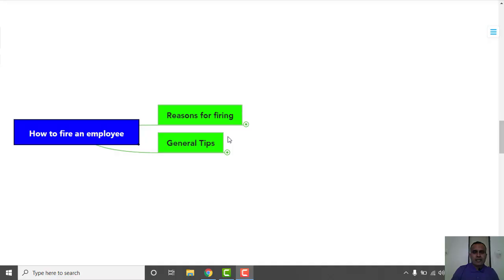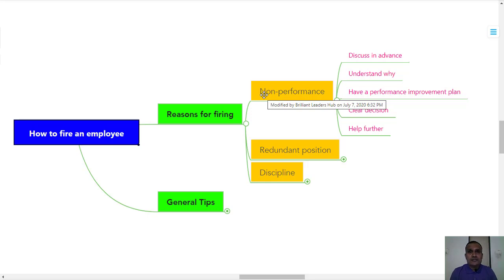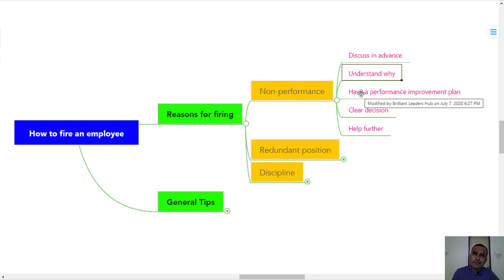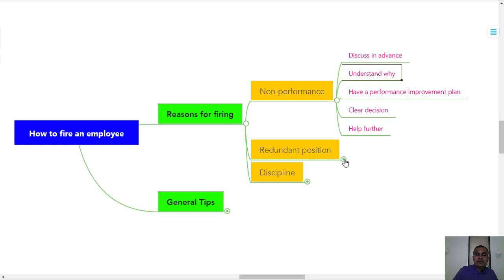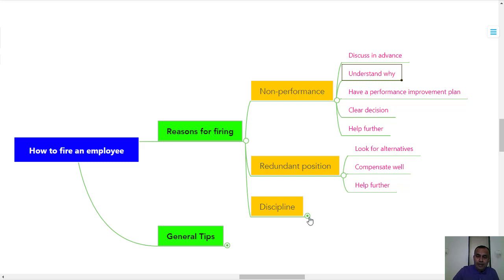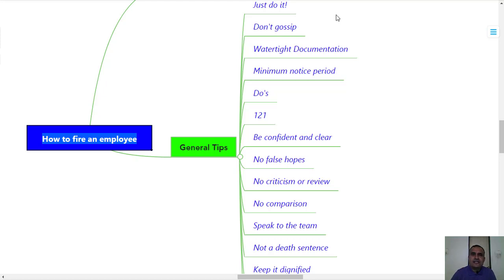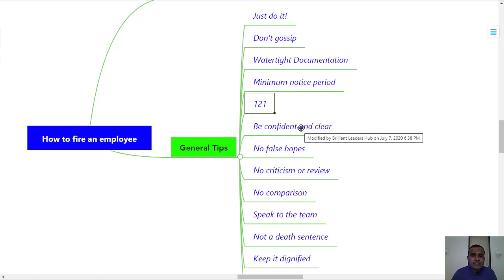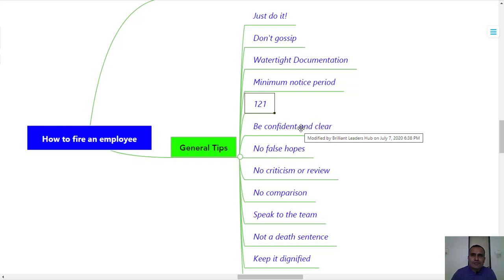How to fire an employee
Never a pleasant experience but an essential skill that most leaders do not possess.

To learn how Leadership Skills can help you GROW FAST in your career